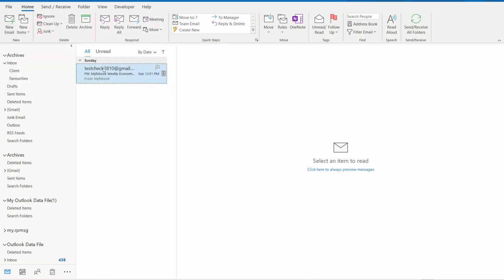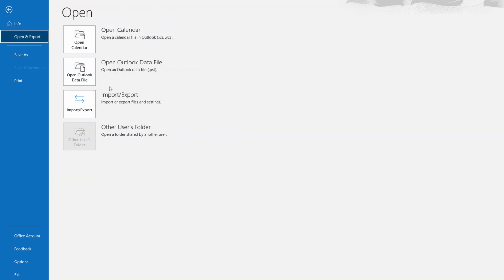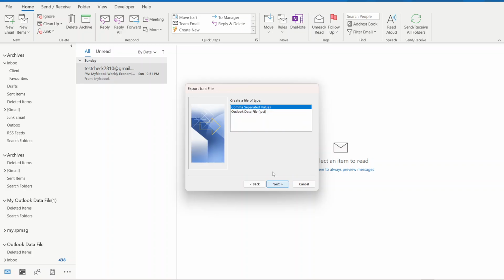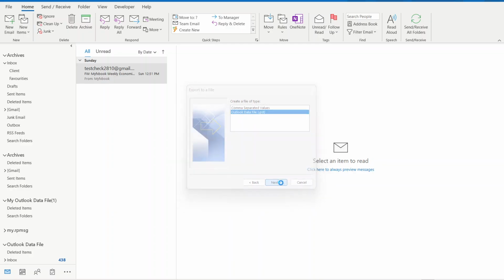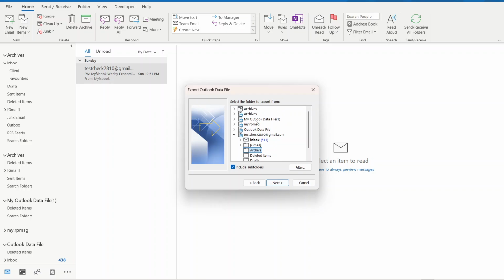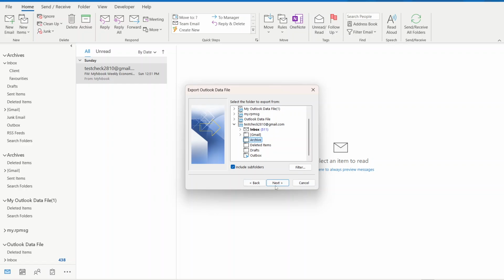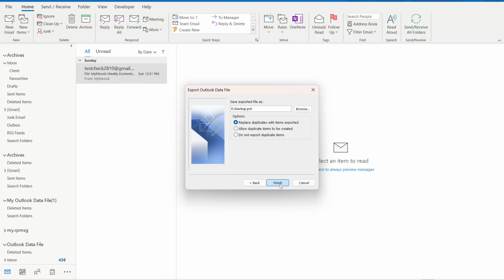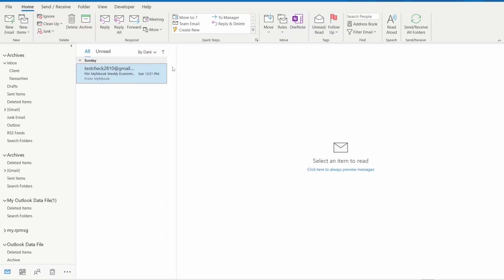How To Export Emails In Outlook